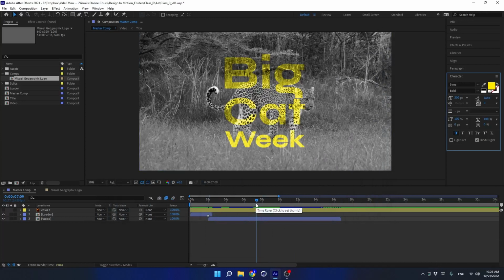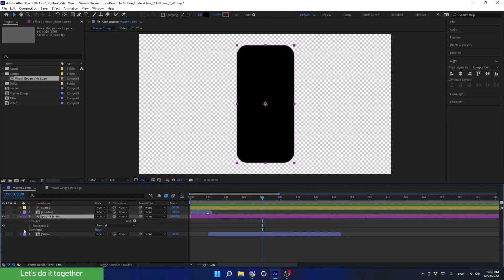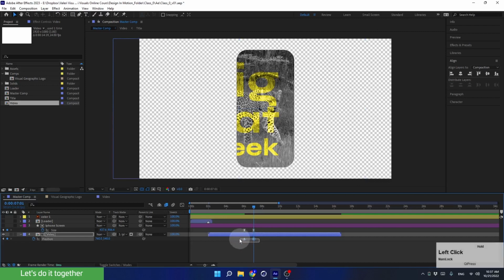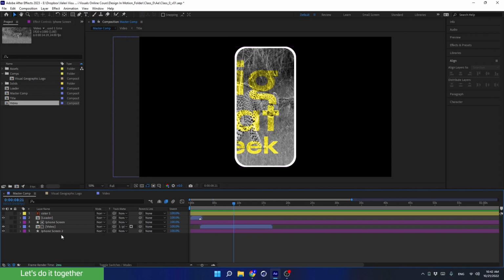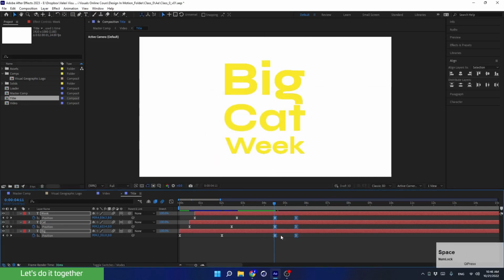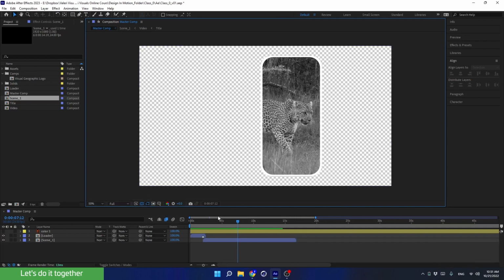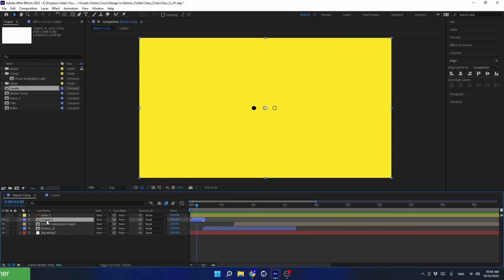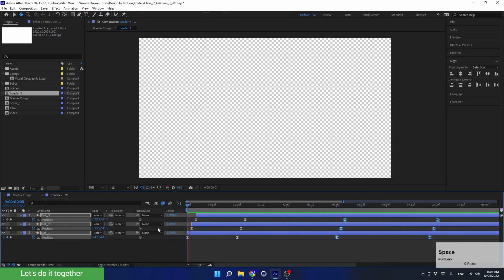Create a cool Transition. Layers panel 10. Adobe After Effects for Beginners. Free Course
Let's use our newfound knowledge in track mattes to create an awesome transition.

00:00 - Intro
00:21 - Create a Shape of the Cellphone
02:39 - Create an Animation for the Shape of the Cellphone
04:55 - Set The Cellphone shape as an Alpha for the Video Comp
05:30 - Adjusting the Timing for the Transition
07:07 - Improving the Look of the Transition
09:25  - Checking all Animation We Created So Far
09:52 - Question 6
10:16 - Improving the Animation of the Transition
14:25 - Organizing the Project
17:09 - Continue Animating the Scene